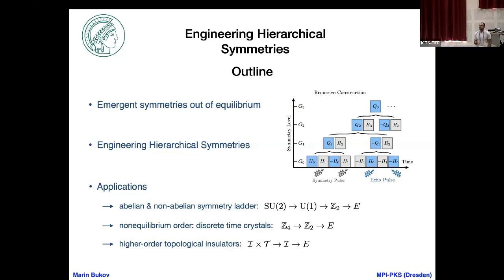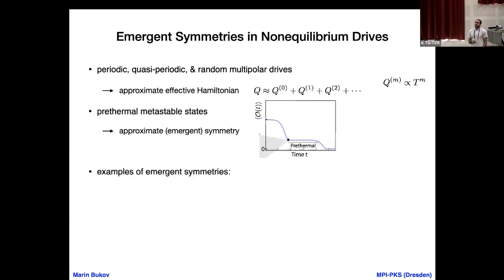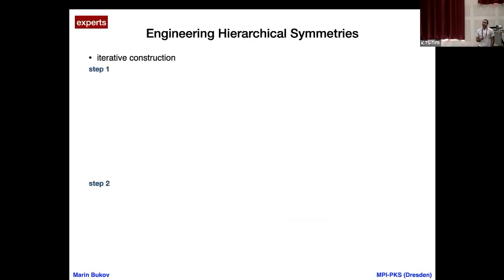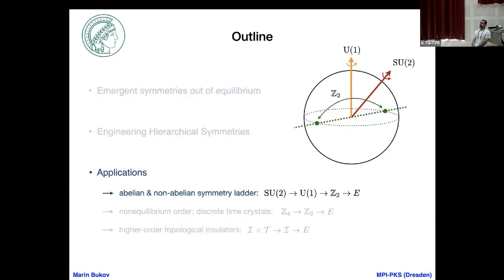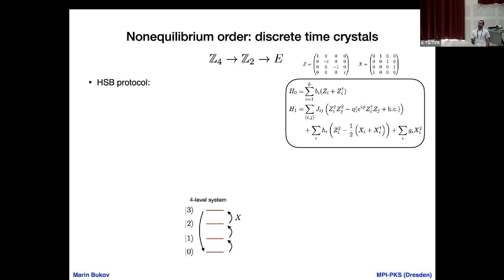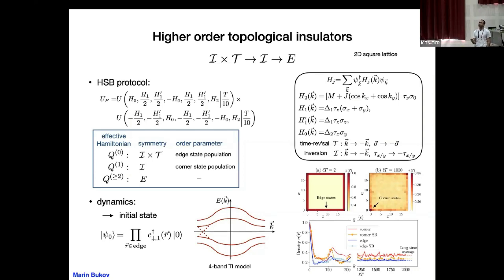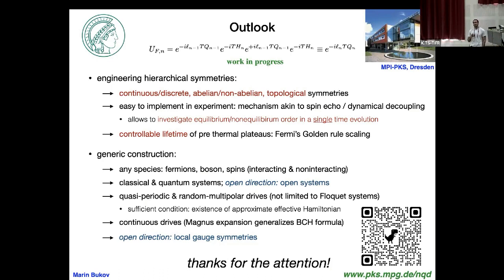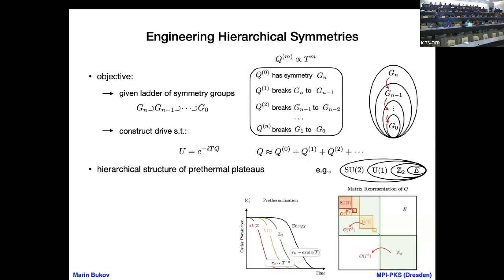Engineering Hierarchical Symmetries by Marin Bukov